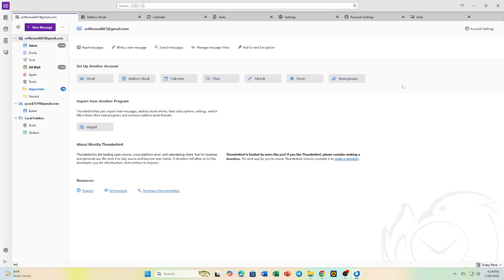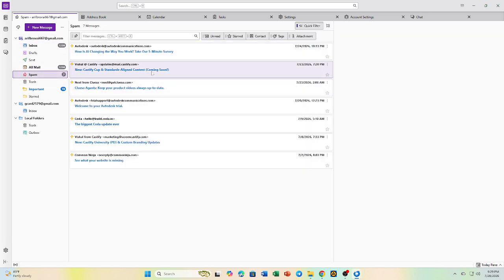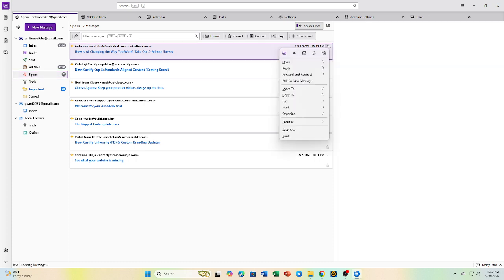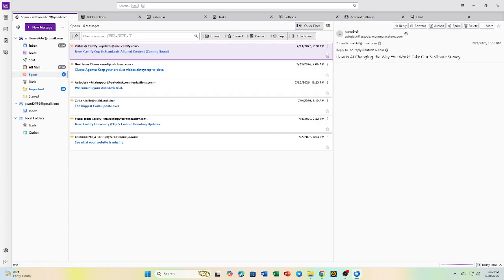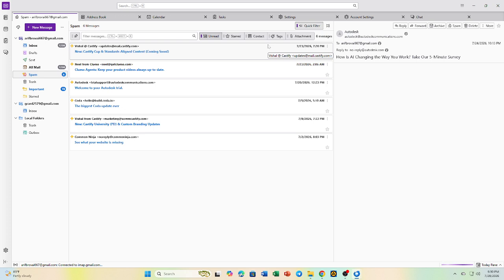How to Block Spam in Mozilla Thunderbird Full Guide 2026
Stop unwanted junk mail and reclaim your inbox with this ultimate 2026 step-by-step guide on how to block spam in Mozilla Thunderbird. Whether you are dealing with aggressive phishing emails, recurring scam messages, or annoying marketing clutter, this comprehensive tutorial walks you through setting up and training Thunderbird's built-in adaptive junk mail filter. Learn how to manually mark messages as junk, configure custom spam filters and blocking rules, whitelist trusted contacts to prevent false positives, and integrate advanced anti-spam tools to keep your communications clean and secure. Protect your privacy and master effective email filtering on Windows, Mac, and Linux seamlessly in 2026.